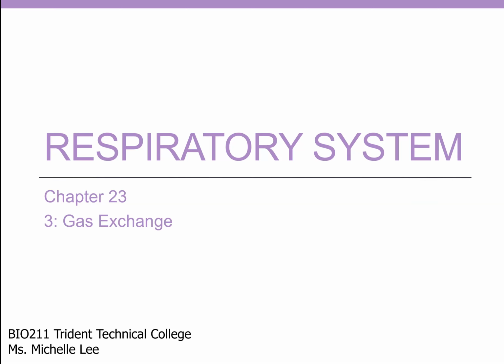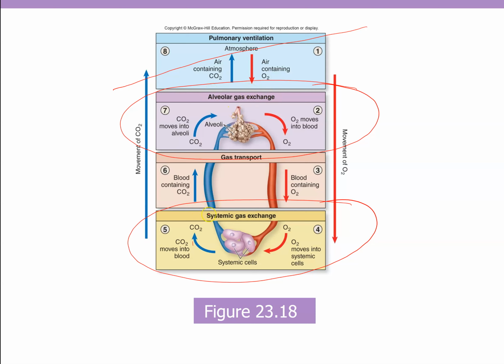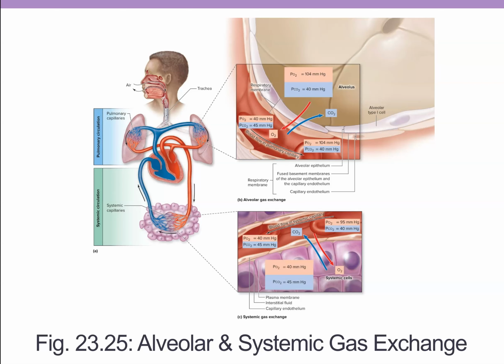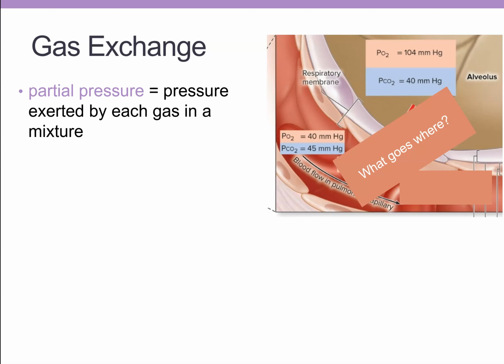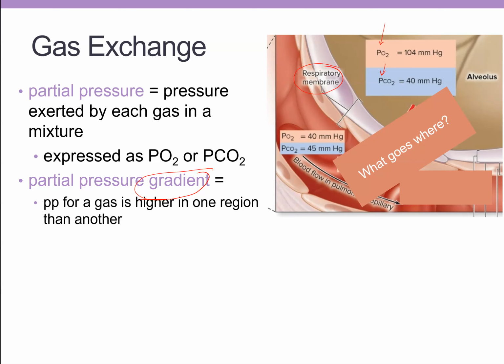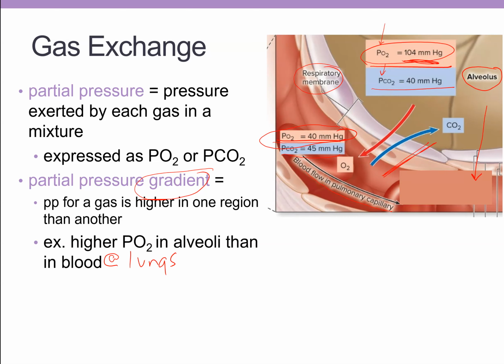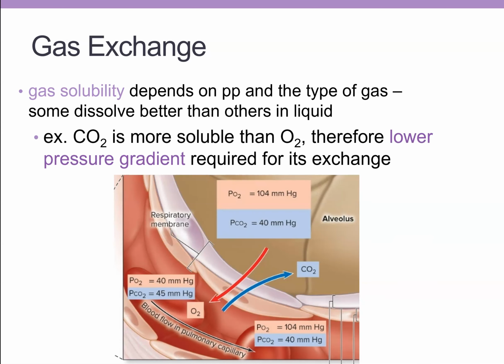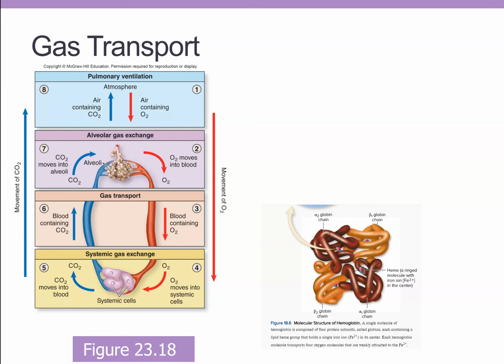BIO211 Ch 23 Respiratory 3 Gas Exchange